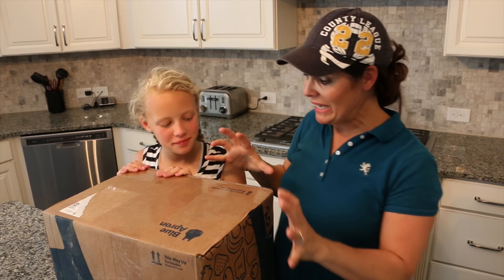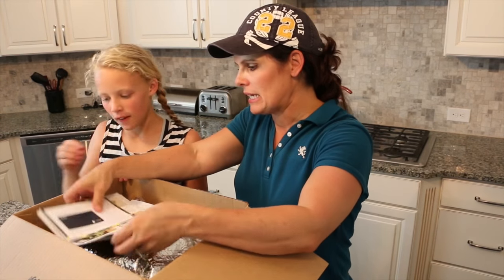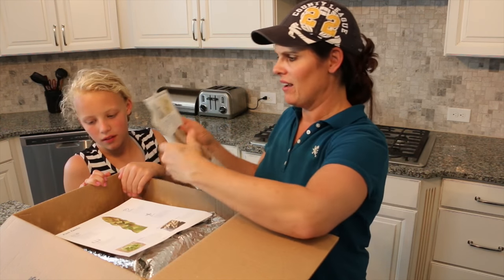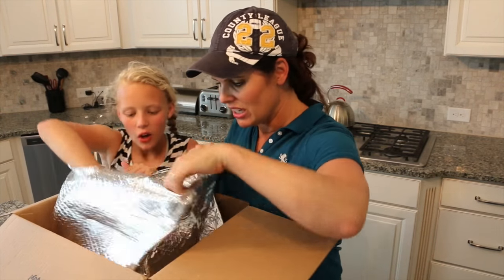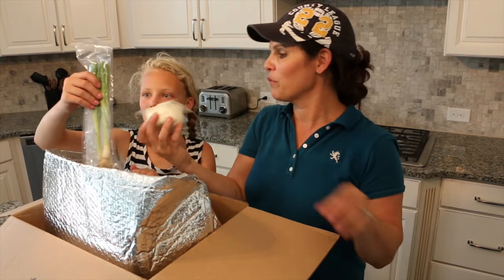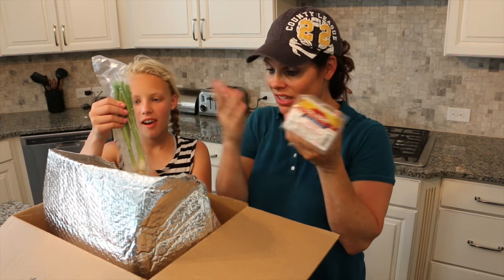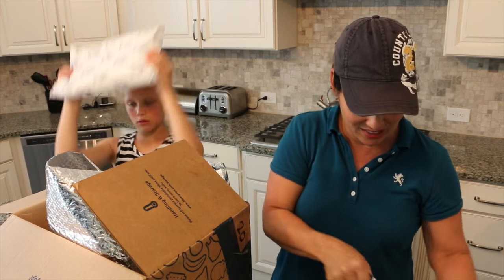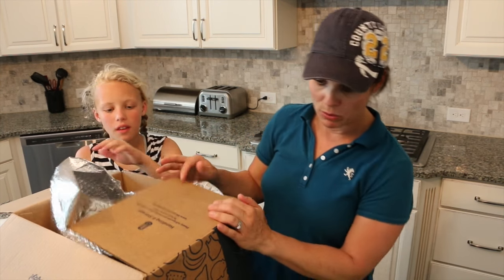BLUE APRON Food Delivery Service Review